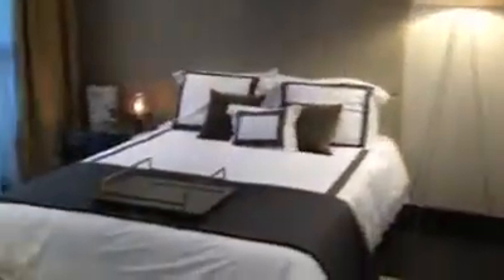Condos L/AVENUE, downtown Montreal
Condos L/AVENUE, Montreal's tallest and most architecturally stunning residential tower. Live where your heart lives!